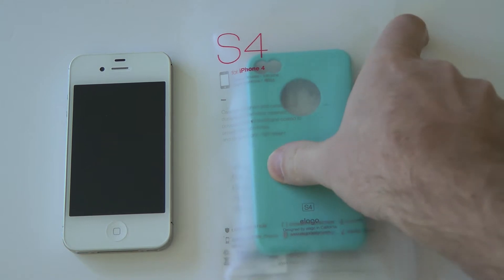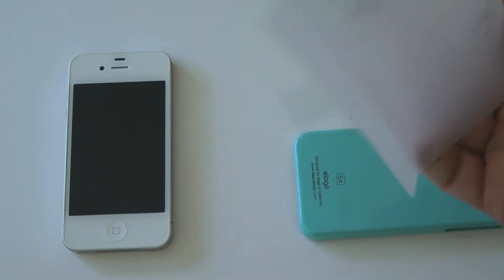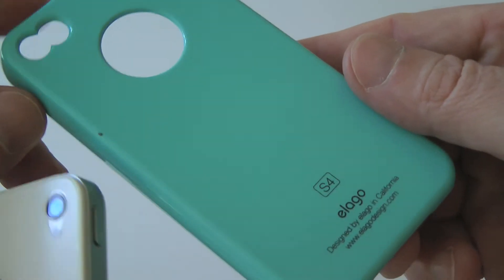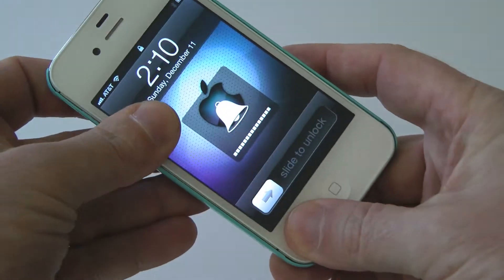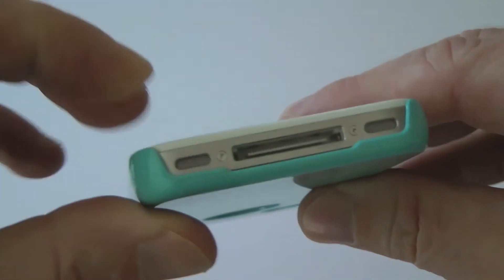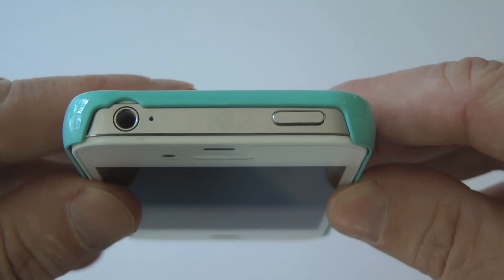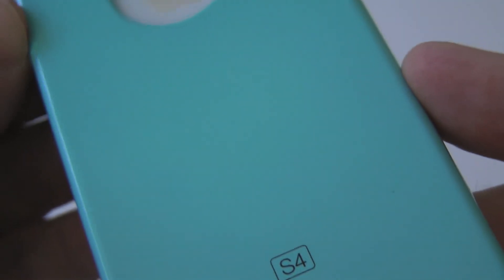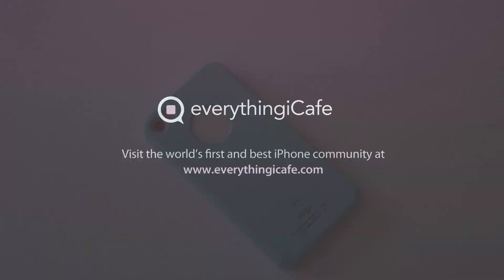Elago S4 iPhone 4 Case Review